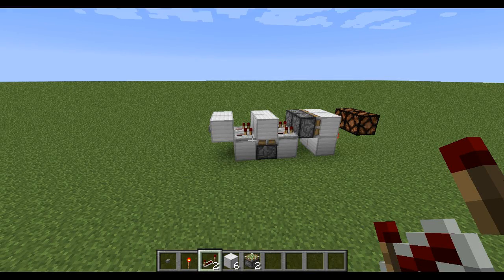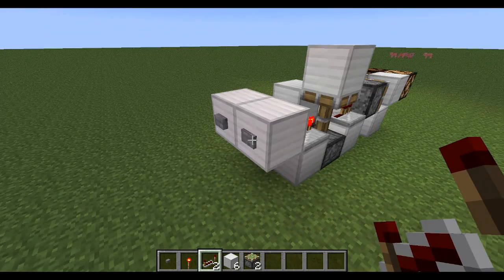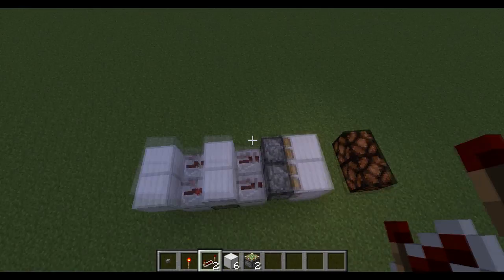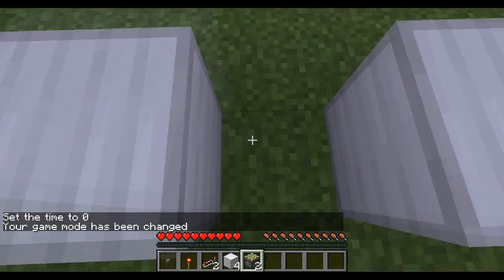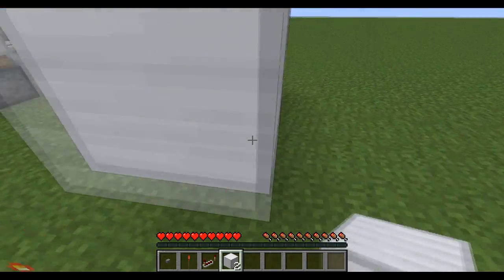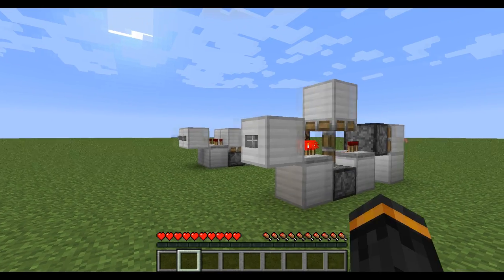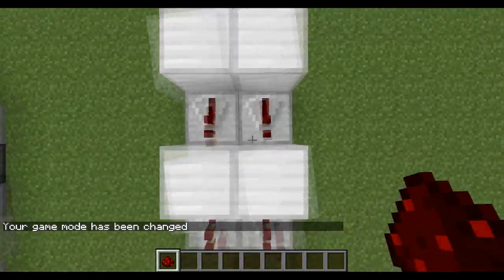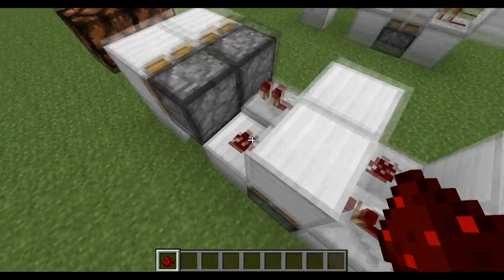Most resource efficient 1 wide tileable t-flip flop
Hope you guys find this useful in your own builds.